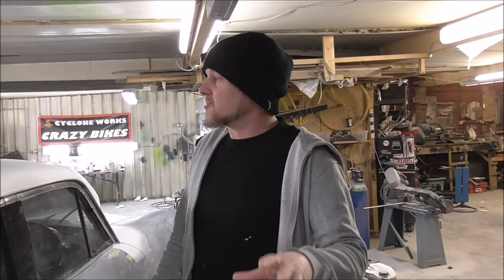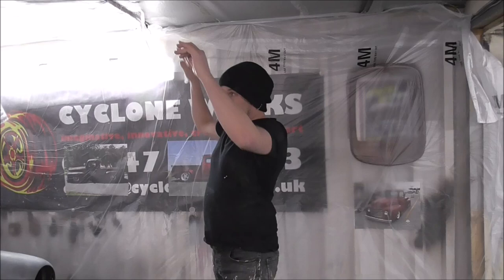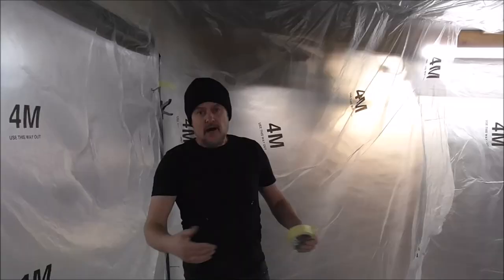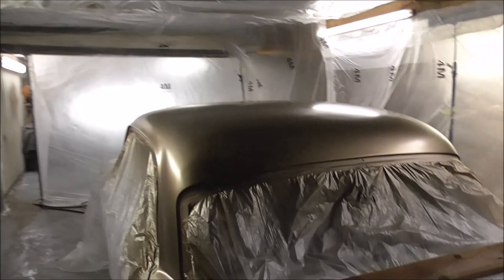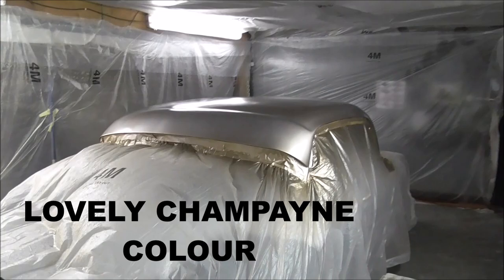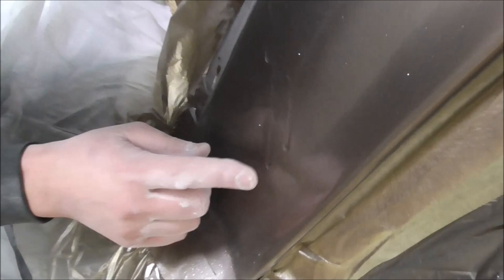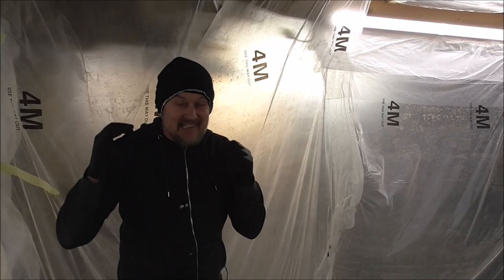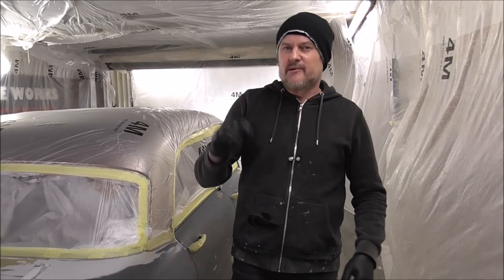1958 Standard Ensign Vanguard Kustom Paint Job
This week I will be painting the Ensign giving away some cheap tricks to create a cool retro finish to the roof.  I will also be showing you how I get rid of the drips in the clear coat without having to re paint the whole roof.
Next week I will be fitting the bonded rear screen which I prepared last week and completing the final touches on the car.  The Ensign will then be ready for the road!